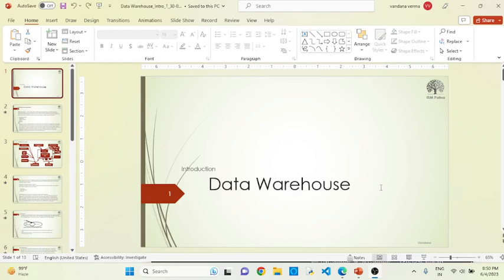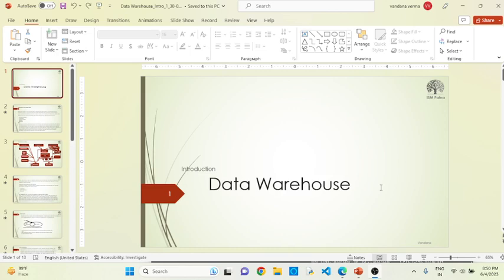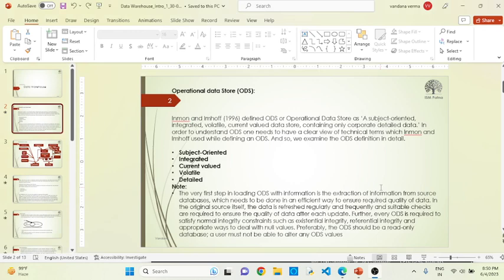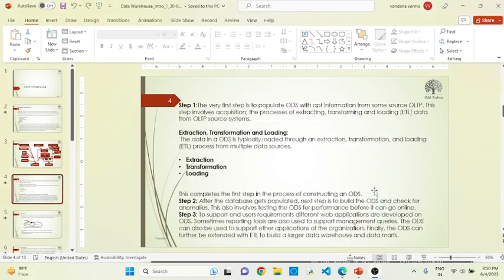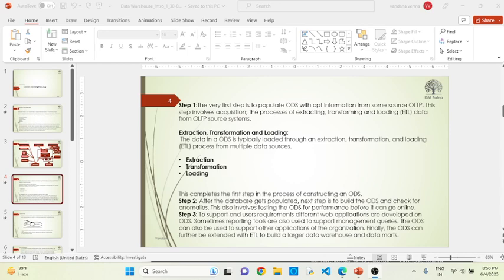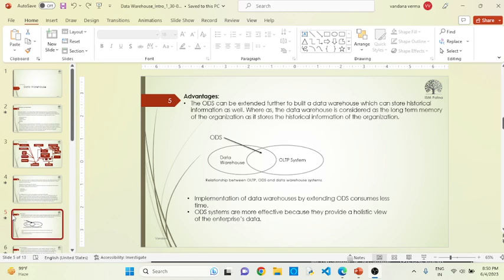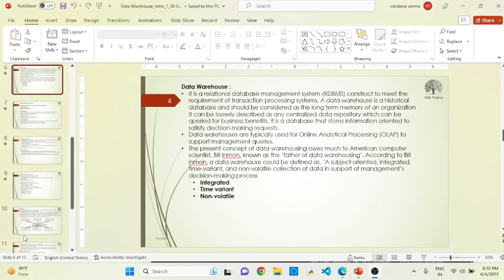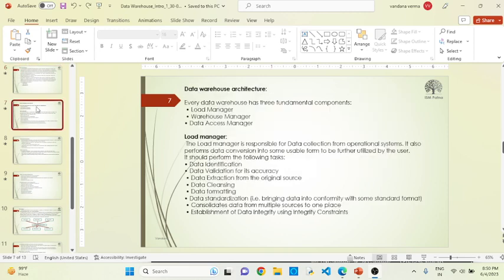1 ODS Datawarehouse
By Vandana Verma (Asst. Profesor ISM PATNA)